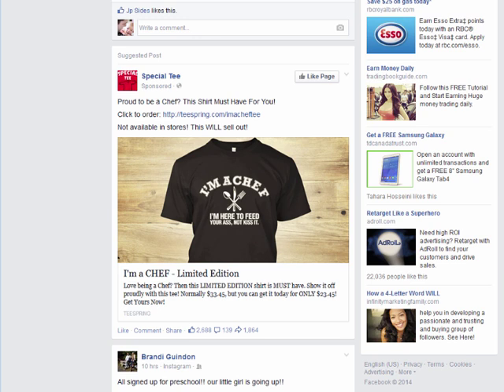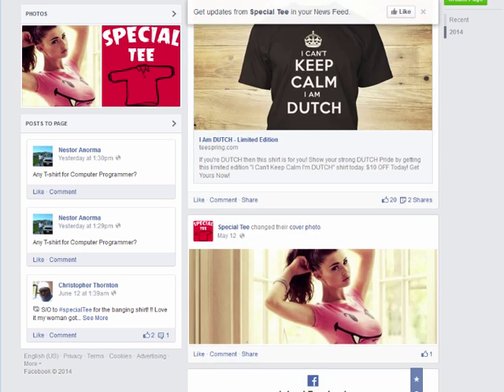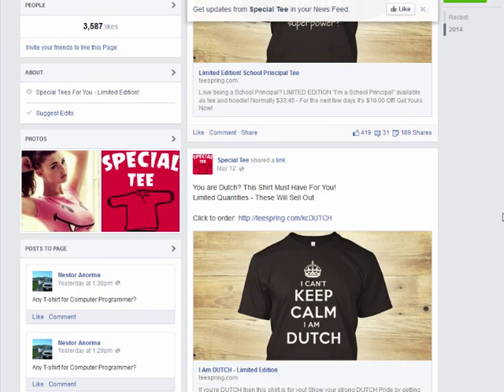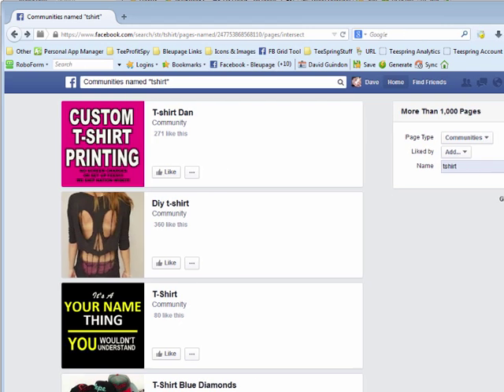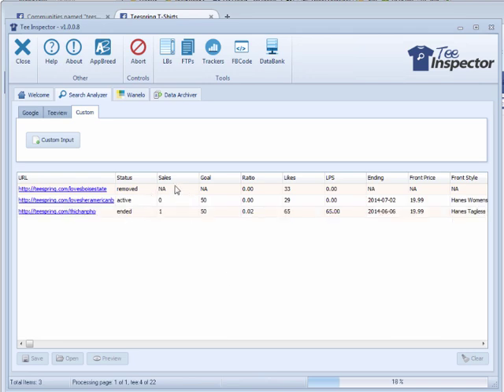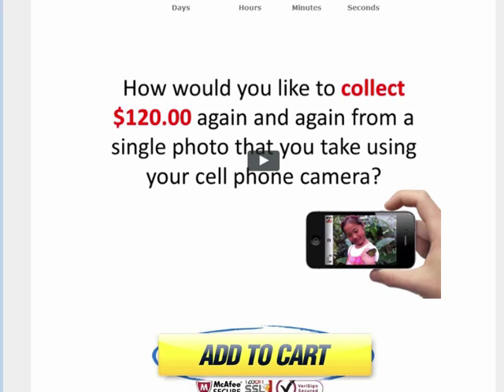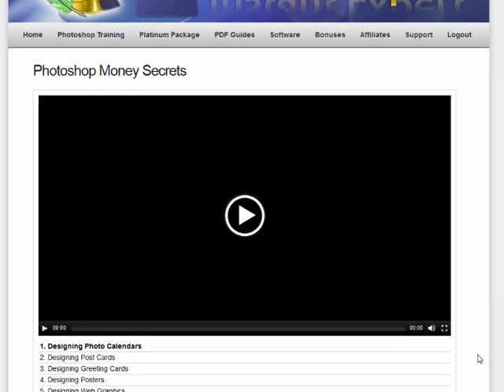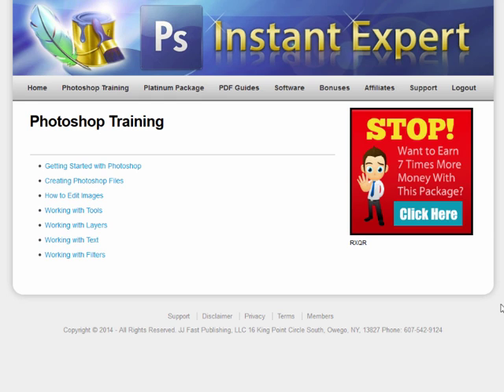Cool ideas for researching Teespring campaigns using Facebook